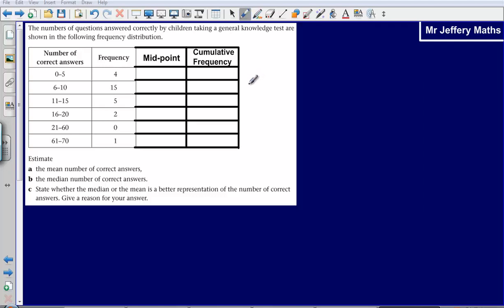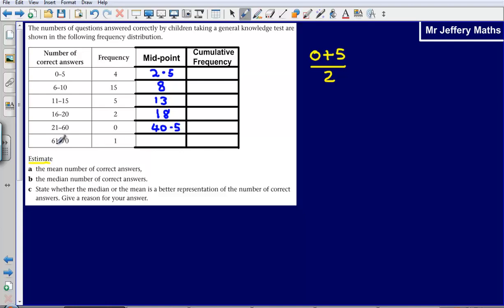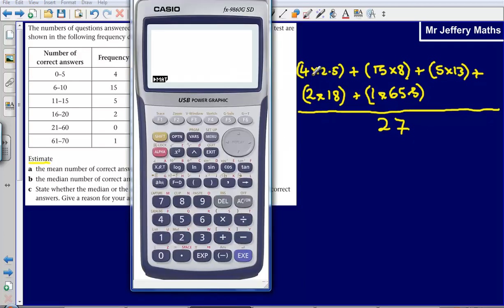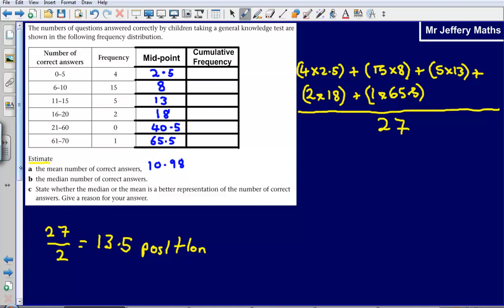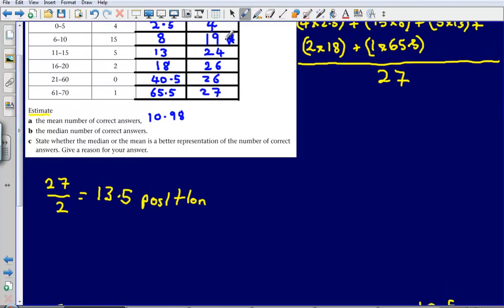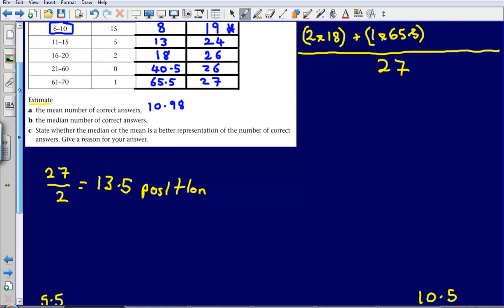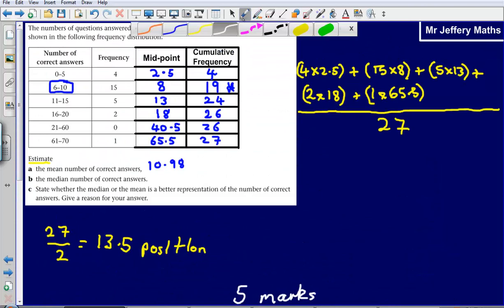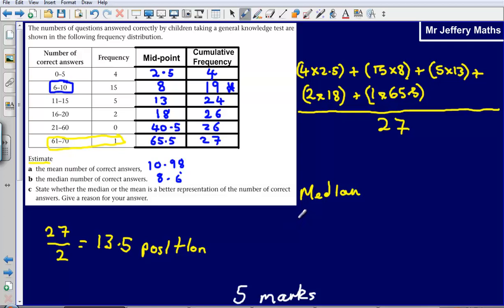Mean and median from grouped frequency table S1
Mr Jeffery going through an example of estimating the mean and median from a grouped frequency table.